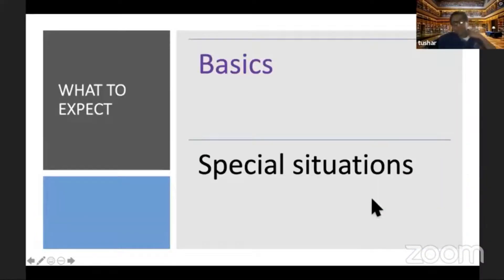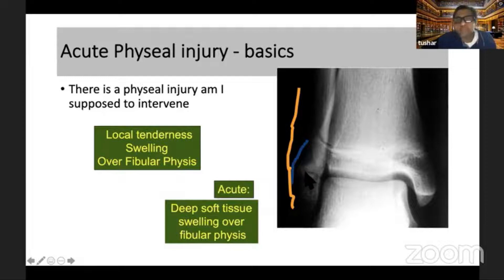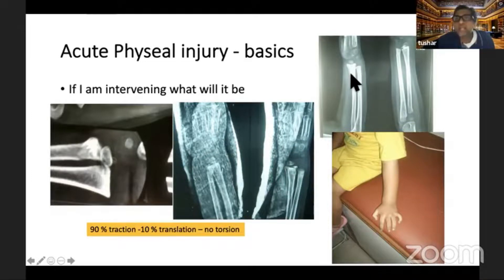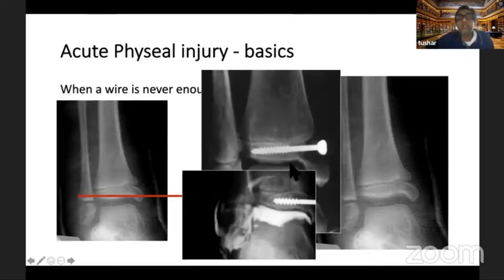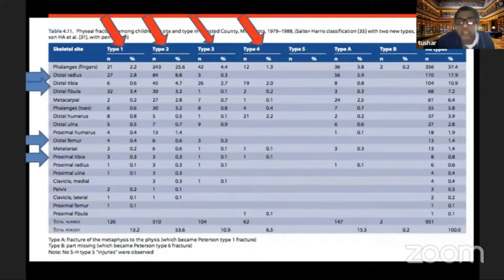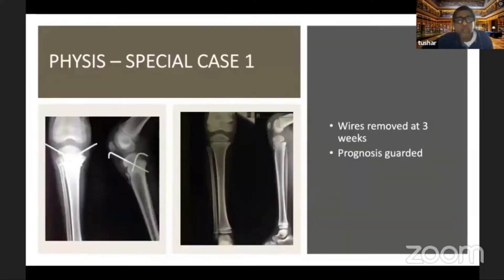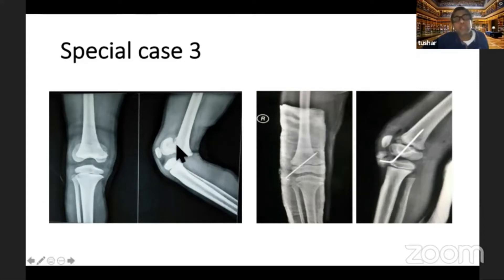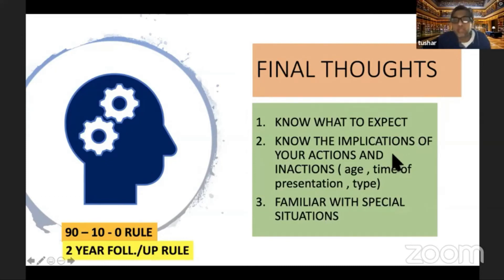Dr Tushar - Acute Physeaal injury - Basics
Acute Physeaal injury - Basics

Dr Tushar